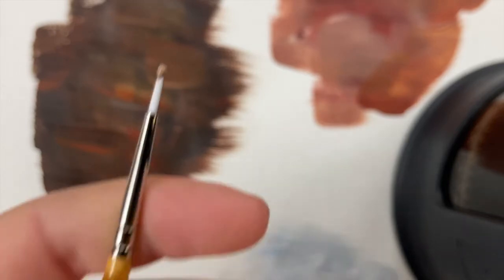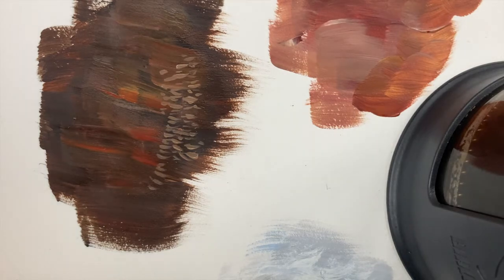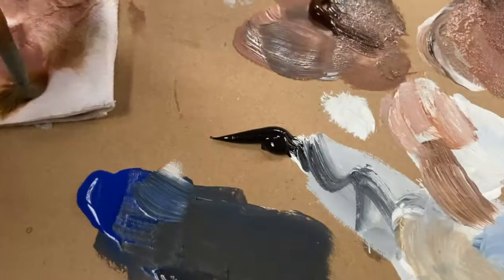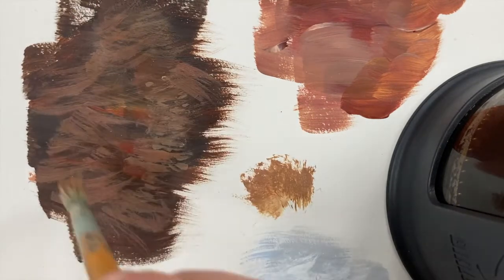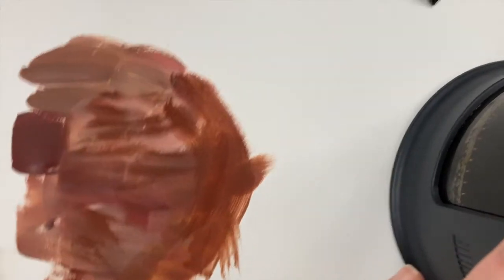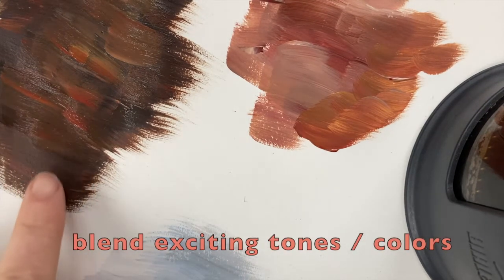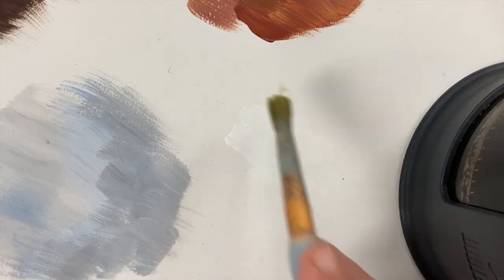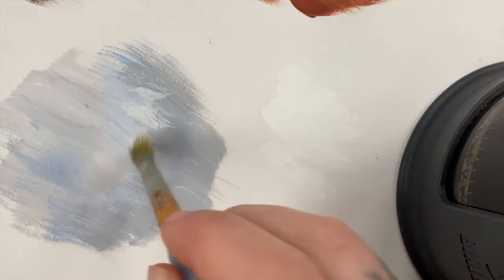Painting Fur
Tips for painting fur in acrylics.
* One thing I forgot to include in the video! The fur really comes to life when you add the highlights. That lightest/brightest layer drybrushed on top really brings your work to completion.